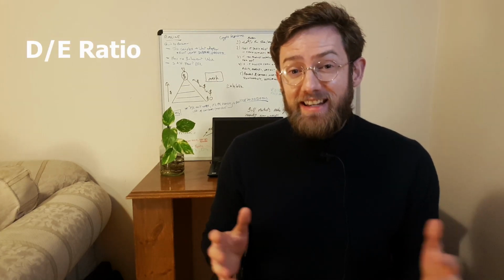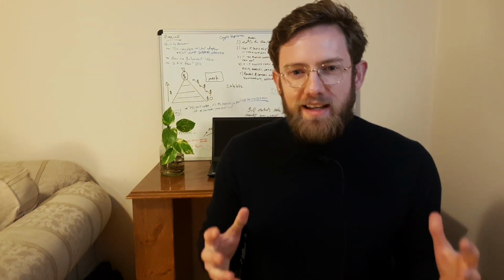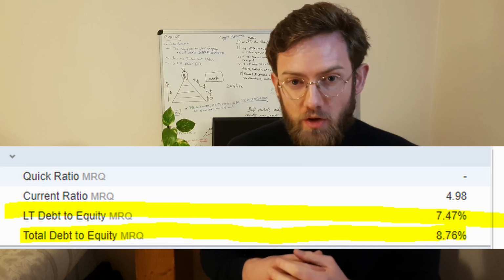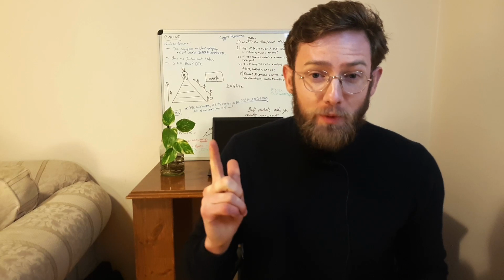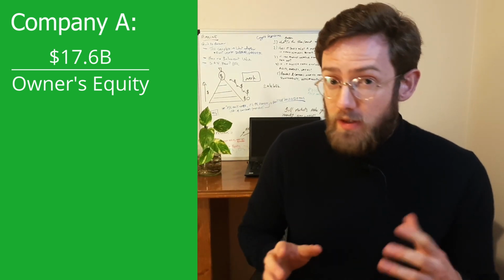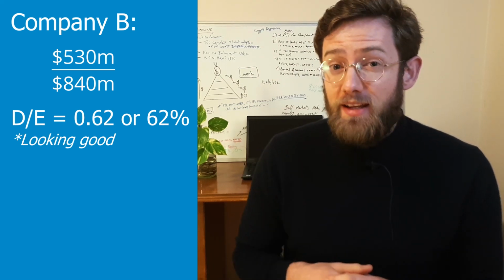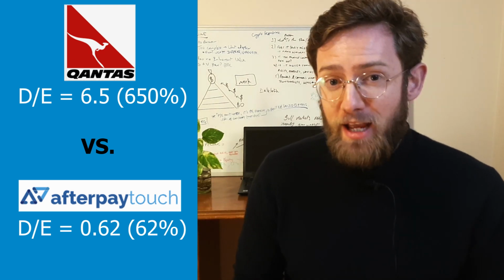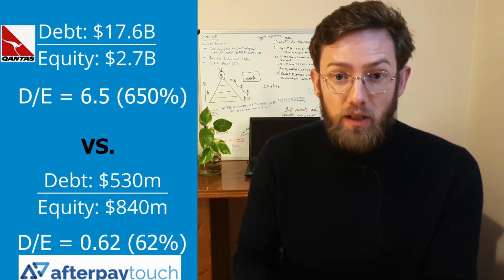Debt to Equity Ratio - important to know in 2020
Back after a week off.

The Debt to Equity is one of those handy ratios that's good when times are good and GREAT when times get tough (i.e. Global depression 2020). This one is worth adding to your toolkit to make sure you don't onboard a highly-levered hype-stock right before it goes bust.

👍🕛Video Timestamps🕧👍
0:00 - Intro
0:40 - Defining the Debt to Equity Ratio
2:31 - Why this ratio is important now in 2020
3:52 - Example company A
4:37 - Example company B
5:06 - Compare the pair: same income, same super contribution
6:55 - How to use the D/E ratio
9:10 - Bringing it home

🎧Music in this video🎧:
A) Song: mISHØ & Isaac Warburton - Falling

🕵️‍♂️I like finance but I am not a financial advisor. This content is general in nature and not specific to any individual's personal circumstances. I made this channel to give you the confidence and tools to get after it. Let's use our noggins for good.